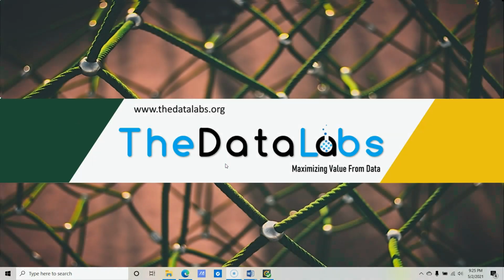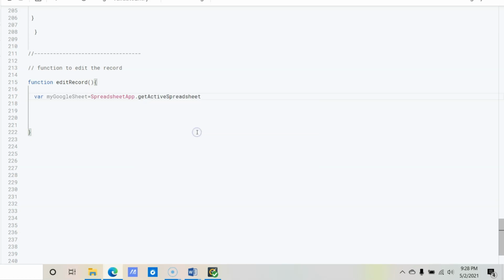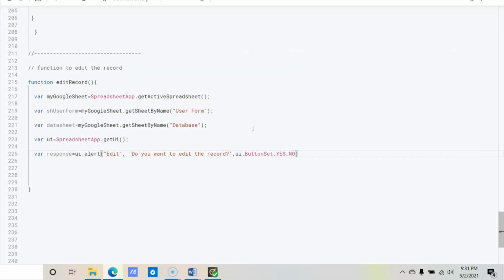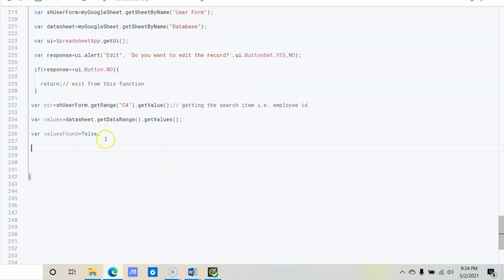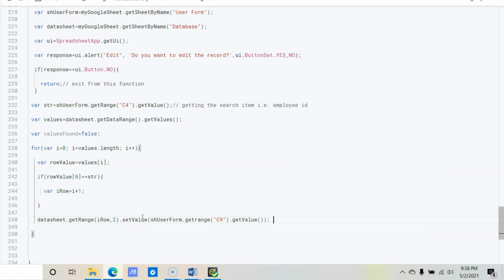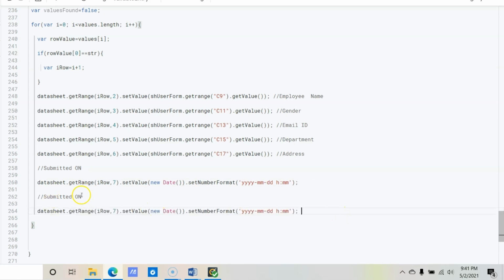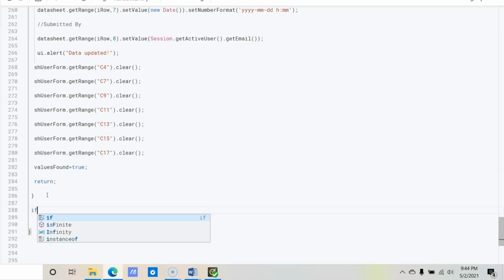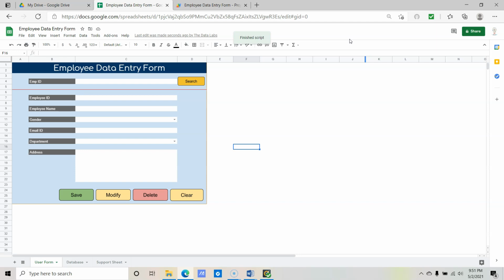Automated Data Entry Form in Google Sheet and Google Apps Script - Part 3 (Edit Function)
How to create an Automated Data Entry form in Google Sheets and Apps Script? - Part 3
Google Sheets and Google Apps Script allow you to add advanced features in existing application and automate all the repetitive task and data entry job.

In this series of tutorials, we will learn how to create an automated data entry form in Google Sheet with the help of Apps Script. We will cover the features of Create, Search, Edit and Delete features.

This is the third part of tutorial where we will cover the writing Google Apps Script Function to Edit a record in database sheet.

Please visit the below link to download the Google Apps Script code and view the data entry application.